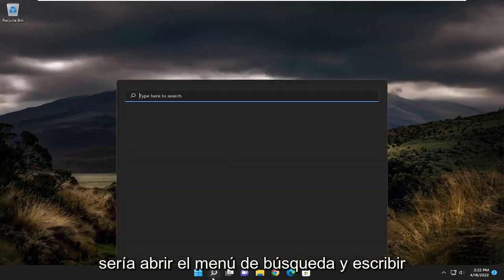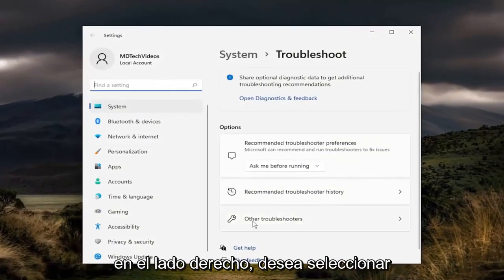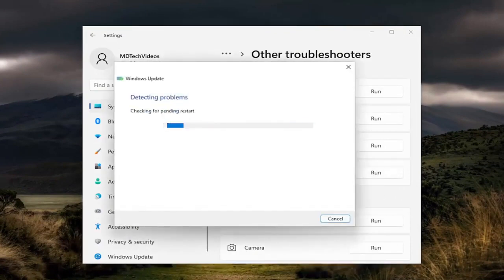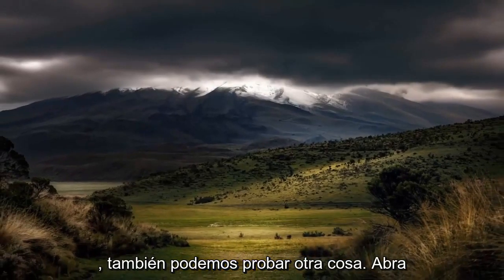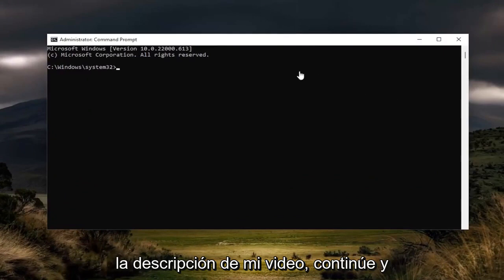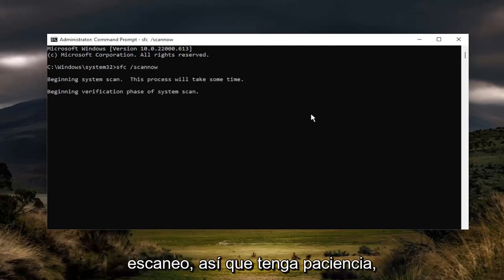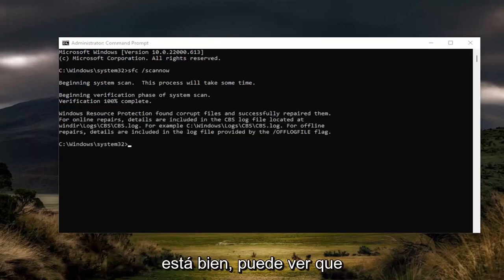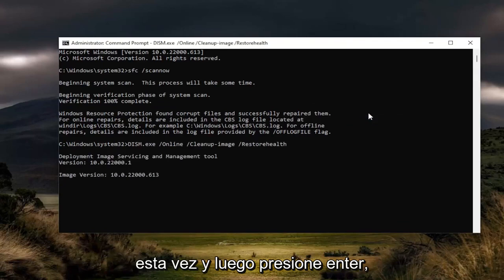Como Reparar el Error Windows Update 0x800703e6 en Windows 10/11 [SOLUCIÓN]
Cómo reparar el error 0x800703e6 Error al instalar la actualización [Solución]

Comandos utilizados:
sfc /scannow

Recientemente, ha habido informes de varios usuarios que enfrentan el código de error 0x800703e6 al intentar instalar actualizaciones de Windows.

Problemas abordados en este tutorial:
0x800703e6 actualización de instalación fallida
0x800703e6 instalación actualización fallida cámara rechazó solicitud de actualización
0x800703e6 la actualización de la instalación falló en los mapas de configuración prohibidos
0x800703e6 instalación actualización fallida no puede arrancar
0x800703e6 error de actualización de instalación fallida
0x800703e6 instalación actualización fallida first_boot sysprep
0x800703e6 la instalación de la actualización falló en el primer arranque de sysprep
0x800703e6 la actualización de instalación falló no tiene versiones implementadas
0x800703e6 registro de error de actualización de instalación
0x800703e6 error en la instalación de la actualización debe reenviar la actualización
0x800703e6 instalación actualización fallida safe_os
0x800703e6 la actualización de la instalación falló en la segunda fase de arranque
0x800703e6 la actualización de la instalación falló en la fase safe_os

Este tutorial incluye algunas soluciones para corregir el error 0x800703e6, problema de instalación de actualización fallida. Es un problema de actualización de Windows que impide que los usuarios instalen la actualización acumulativa disponible. Los usuarios afectados ven el siguiente mensaje en la sección Actualización de Windows cuando intentan instalar la Actualización acumulativa disponible en la computadora.

Hubo problemas para instalar algunas actualizaciones, pero lo intentaremos de nuevo más tarde.

Actualización acumulativa para Windows para sistemas basados en x64 (KB4528760): error 0x800703e6

Como resolver el error de windows update 0x800703e6 en Windows11, Error de actualizacion 0x800703e6 en Windows 10/11.